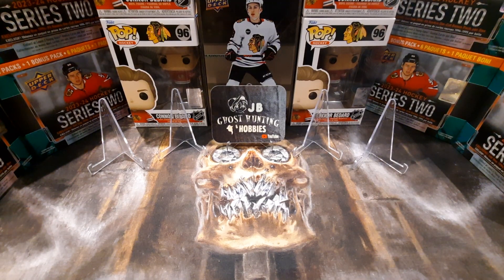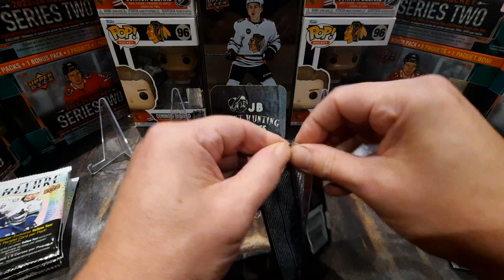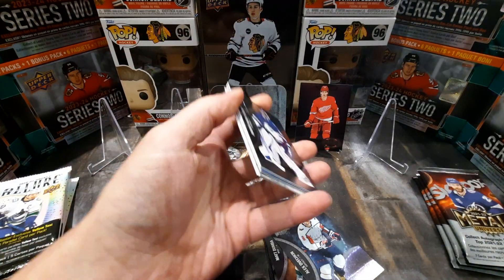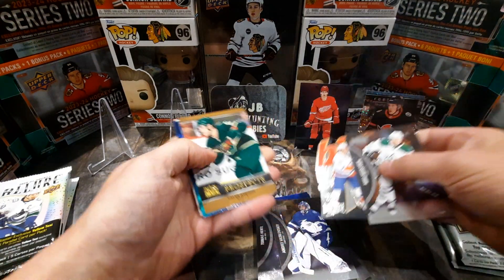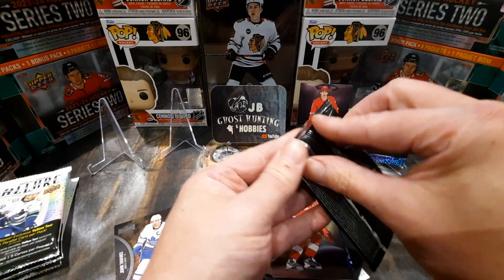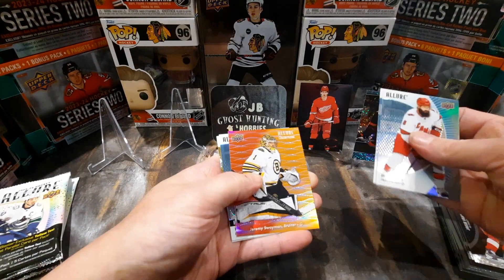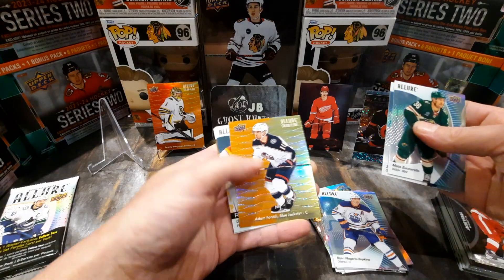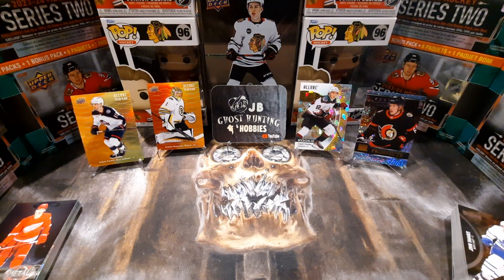Blaster Battle Friday! Jok3r Breaks Vs @jbghosthunting&hobbies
Help keep our Battles going! Thanx!